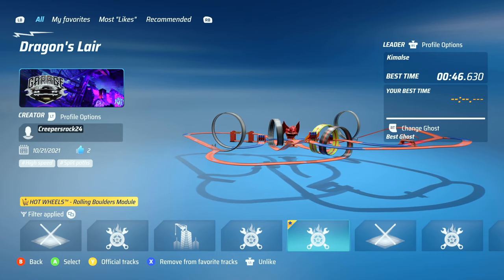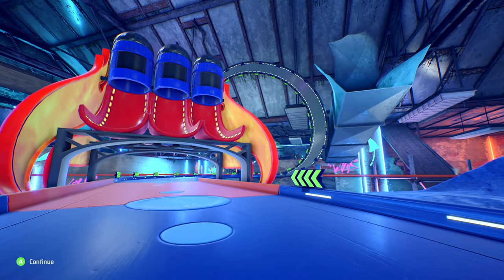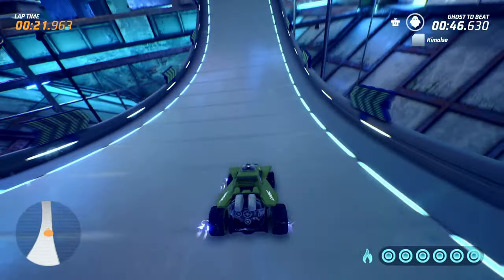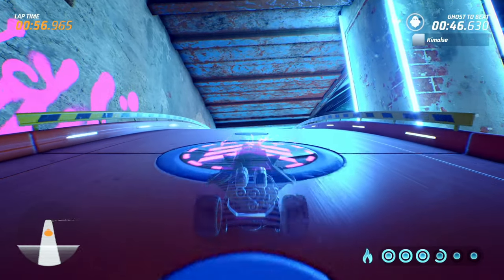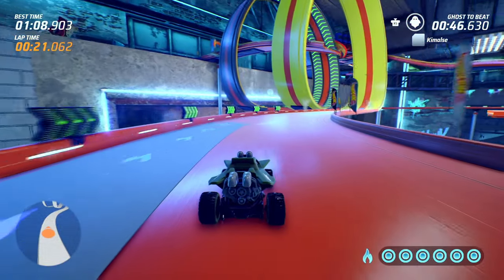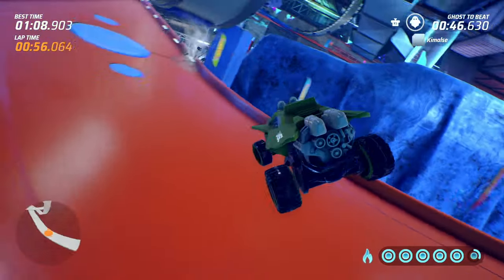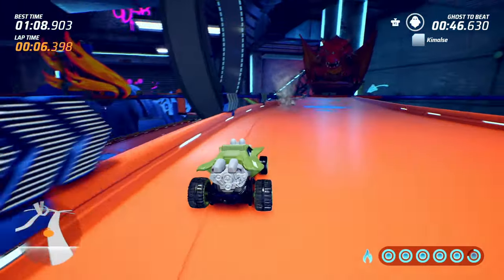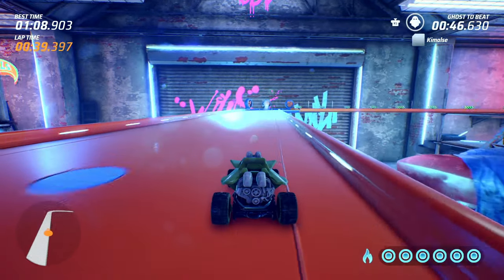UNSC Warthog and Dragon's Lair Custom Track! - Hot Wheels Unleashed Gameplay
Checking out the Dragon's Lair Hot Wheels Unleashed Custom Track in a UNSC Warthog!

Get behind the wheel of the coolest, fastest and most legendary vehicles, with their own personality, driving style and levels of rarity. Discover all their unique attributes and how to use them to face every track and challenge. And with the Livery Editor make your ride a one-of-a-kind masterpiece of speed!

---VIDEO CHAPTERS---

0:00 Intro